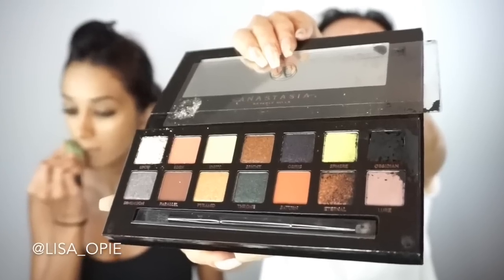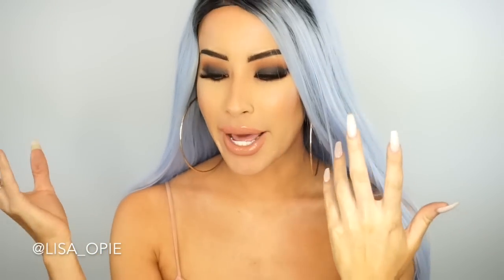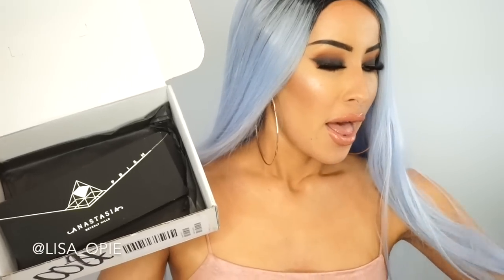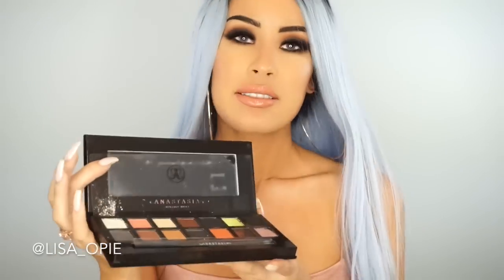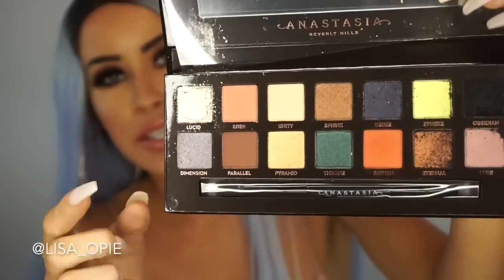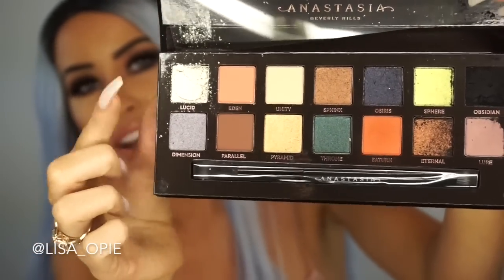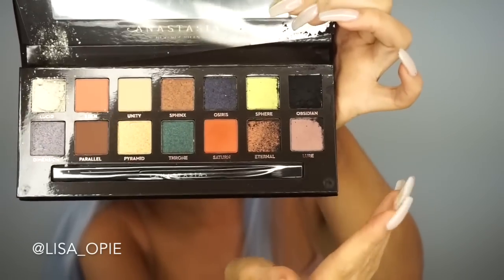ABH PRISM PALETTE REVIEW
My Anastastia Beverly Hills PRISM PALETTE Review and First Impressions! I'm SO devastated that my palette arrived broken!
If you got your hands on the new ABH Eyeshadow palette PLEASE let me know how it is!

💄Get a monthly box with FULL SIZE luxury makeup products for only $21/month!

Are you an influencer? Apply here to get FREE beauty products from amazing brands